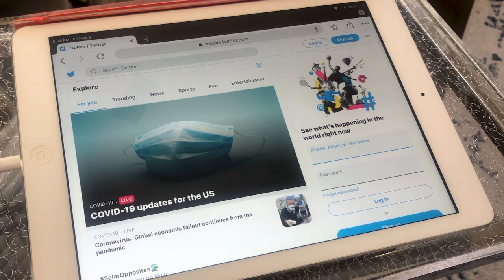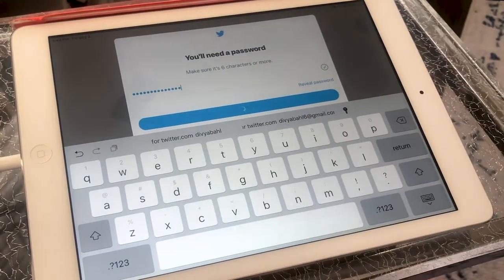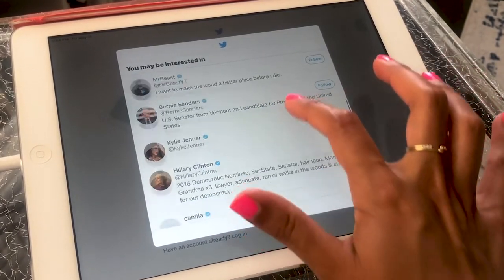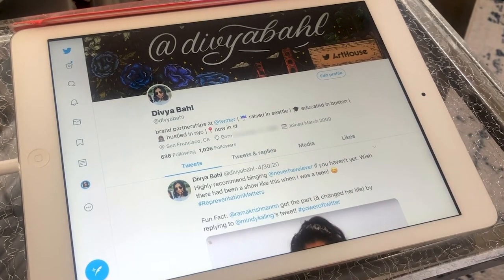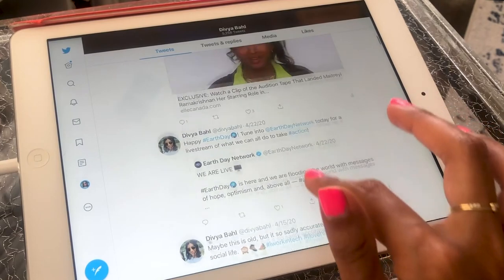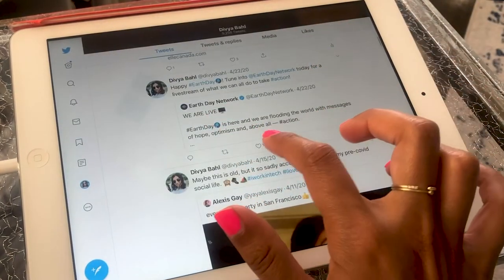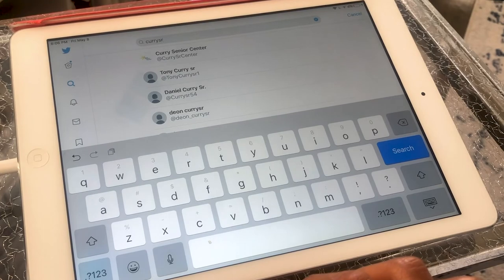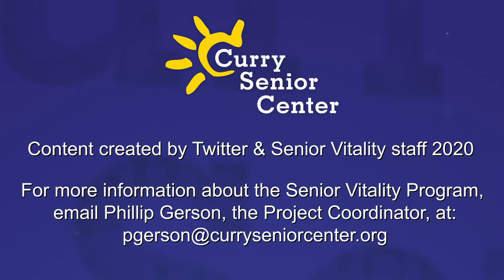Lesson 18 - Twitter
For Lesson 18, focused on the Twitter App, we were thrilled to have our guest instructor from the Twitter team, Divya B., take us through the ins and outs of the Twitter experience. This lesson includes how to create an account and profile, the anatomy of tweet, how to make posts of your own, and how to ensure privacy and security on the app.